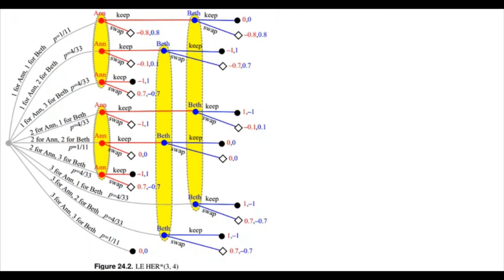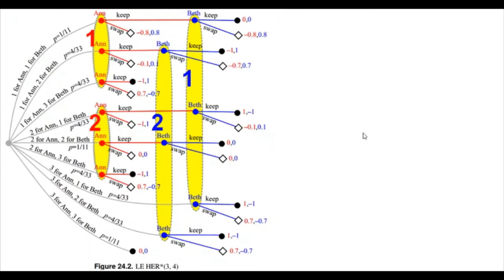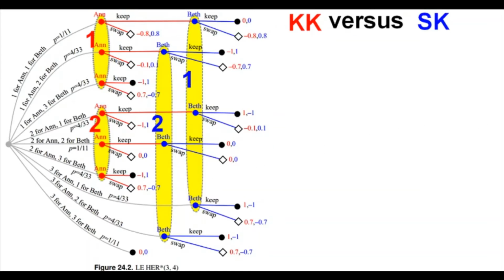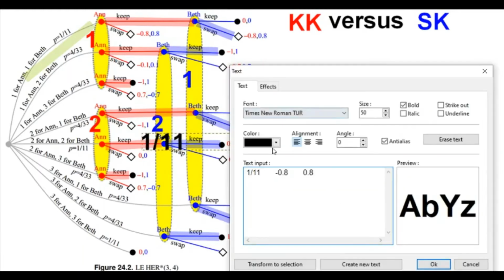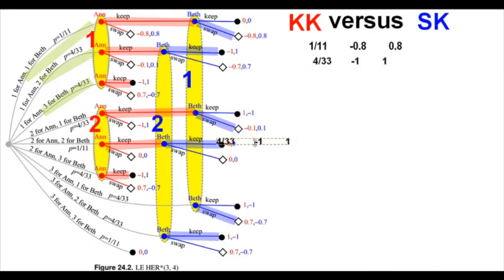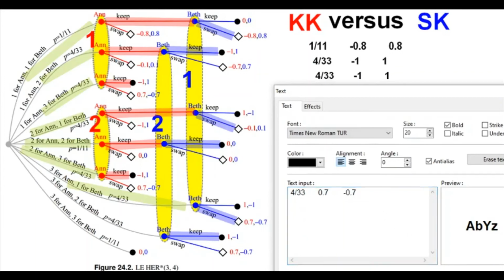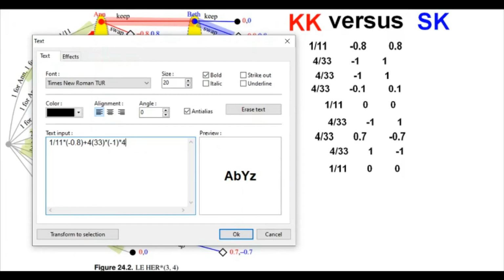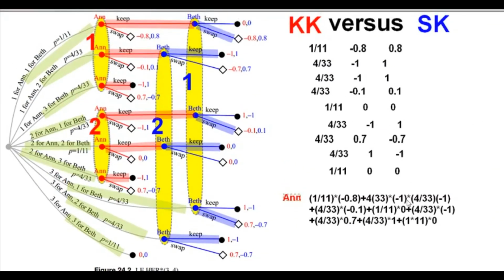Example 2 from Extensive Form to Normal Form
Another (not self-contained, part of a Game Theory class) example for information sets, pure strategies, and obtaining entries in the normal form.